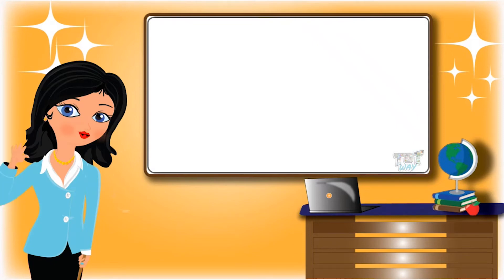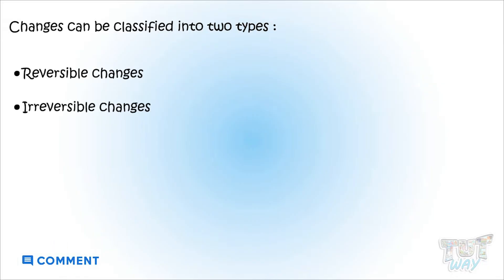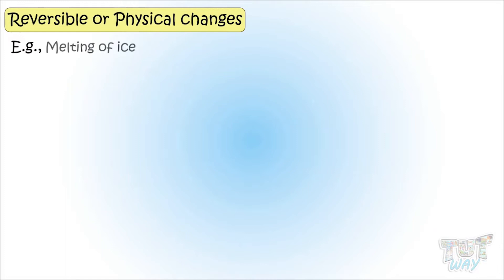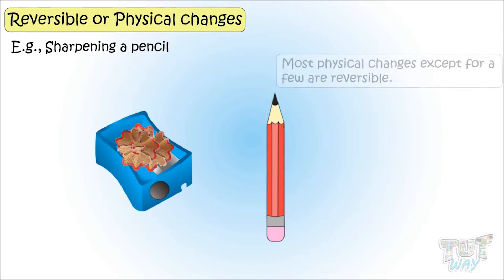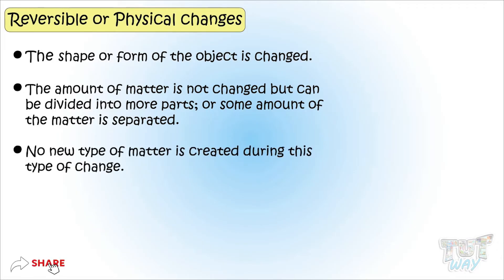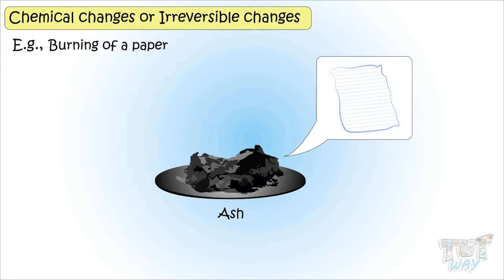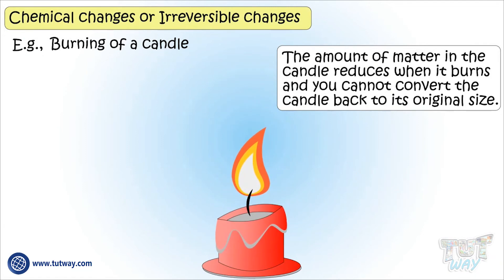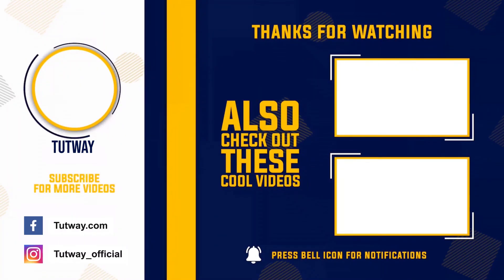Physical and Chemical Changes | Reversible & Irreversible Changes | Chemistry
Science
Physical change and chemical change examples
Topics Covered:

Reversible Changes
Irreversible Changes
Examples of Reversible Changes
Examples of Irreversible Changes
What Kind of Changes are Physical ?
What Kind of Changes are Chemical ?